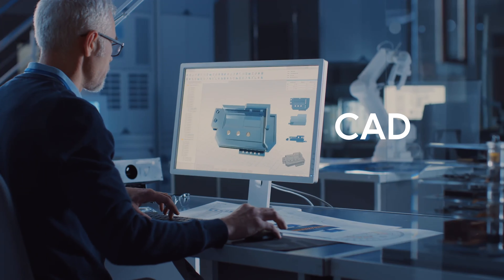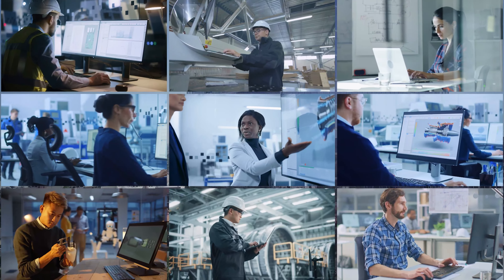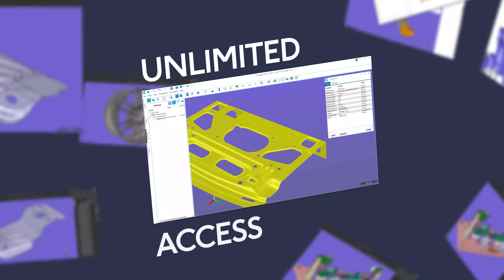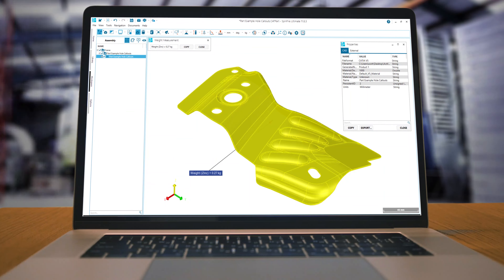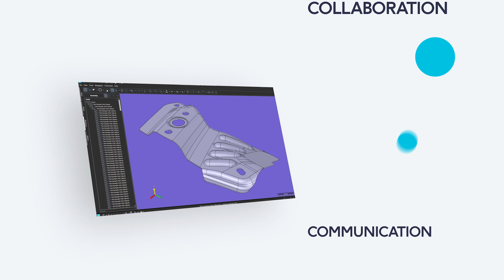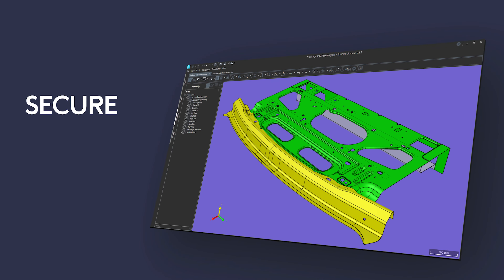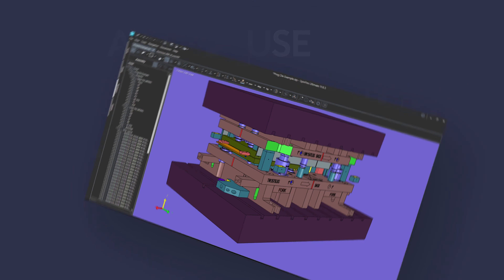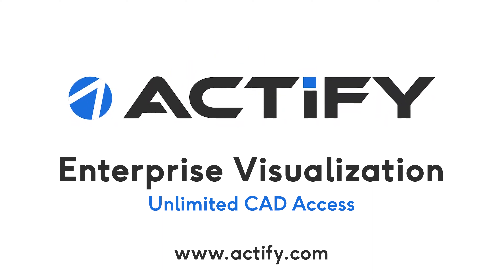Enterprise Visualization with SpinFire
SpinFire Enterprise gives your entire organization a uniform  way to view, interrogate, and translate CAD files. It’s the same SpinFire technology automotive manufacturers have trusted for more than 15 years, now available in a revolutionary all-access format.